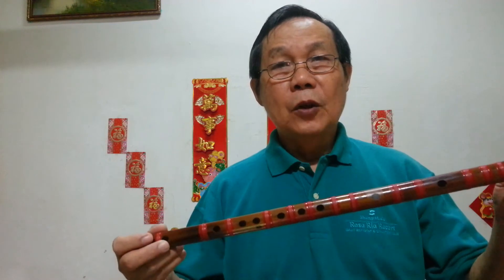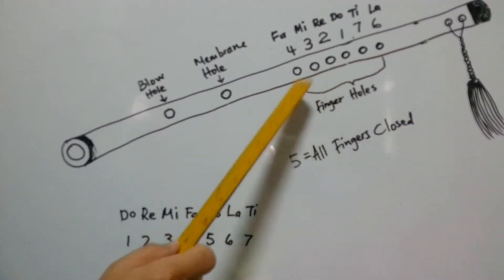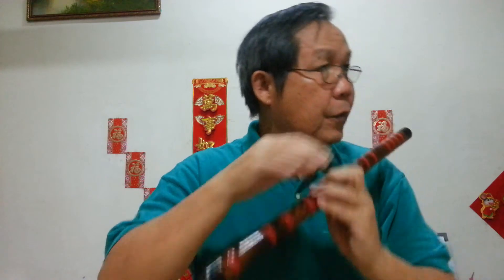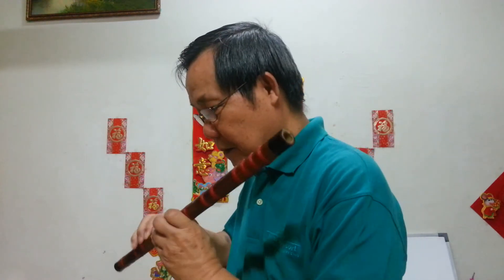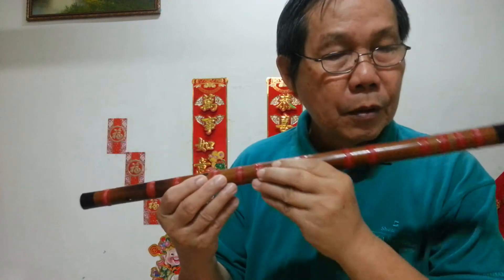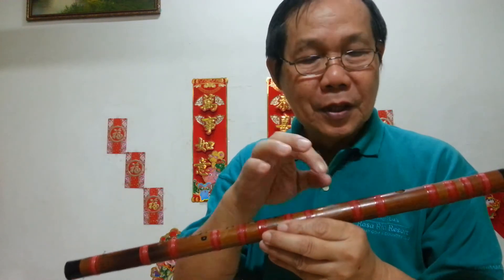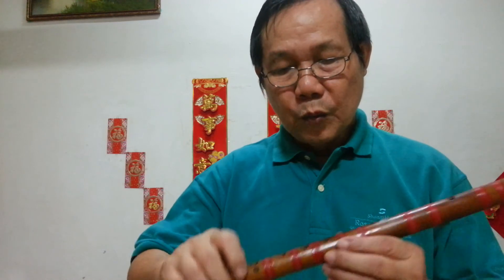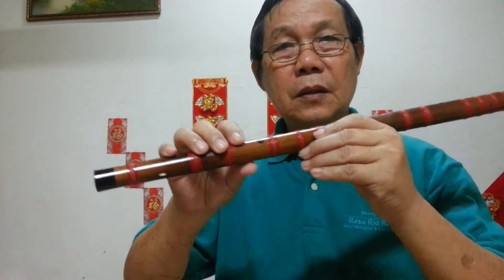Bamboo Flute Lesson 1 - Make the first sound.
Welcome to Benson Law channel.
Learn bamboo flute (Chinese flute) easily. No theory, no strict rules. In lesson 1, you will see how todo the following: Make your first sound by adjusting your lips and the air stream. Know the correct fingers positions. Introduction to the musical scales.